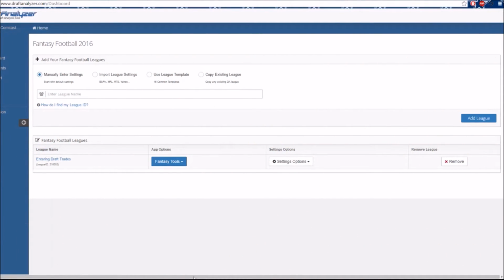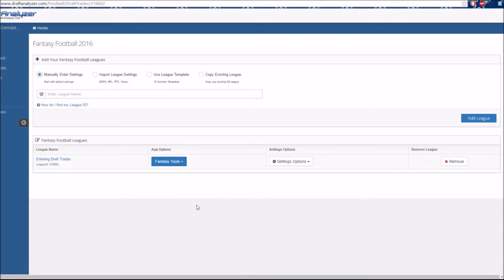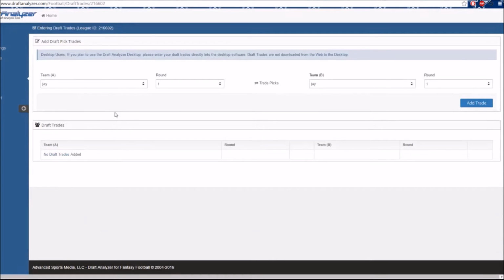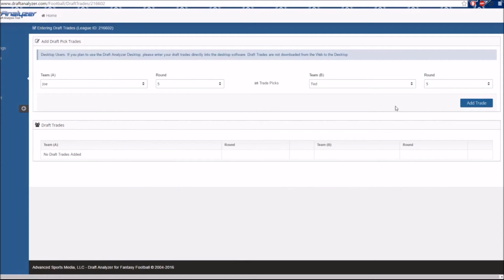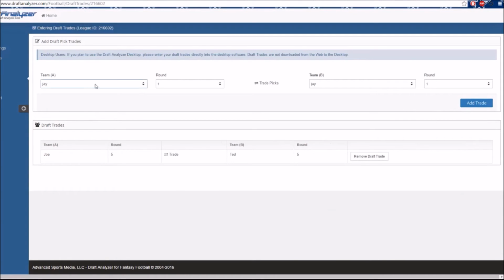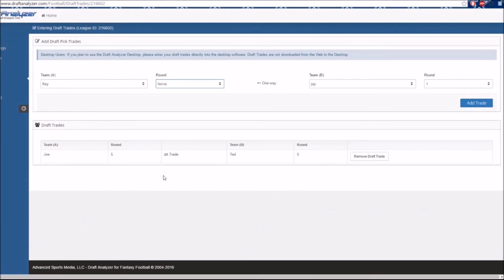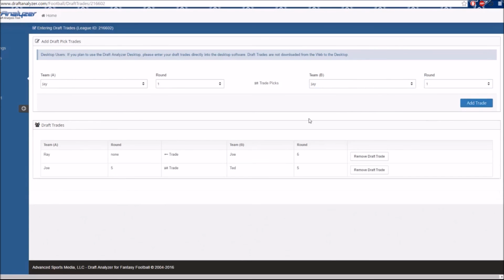Set-up Draft Trades in the Draft Analyzer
Quick tutorial on how to set-up draft trades in the Draft Analyzer.